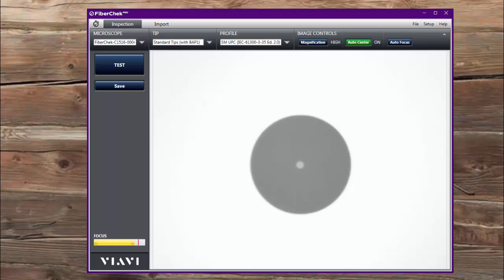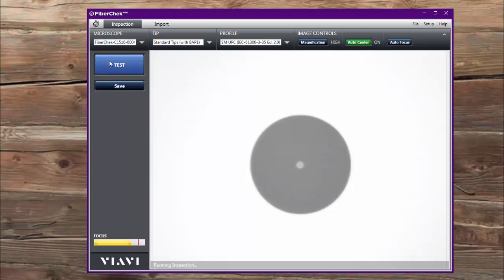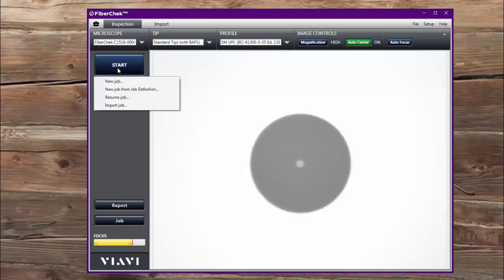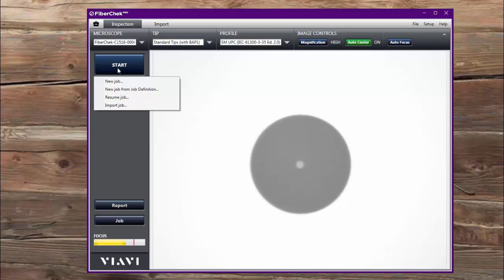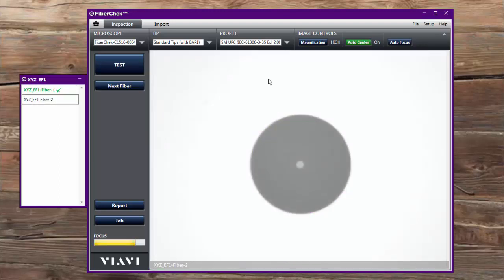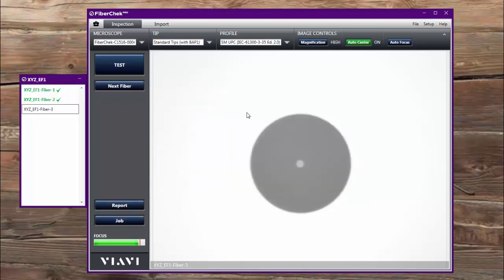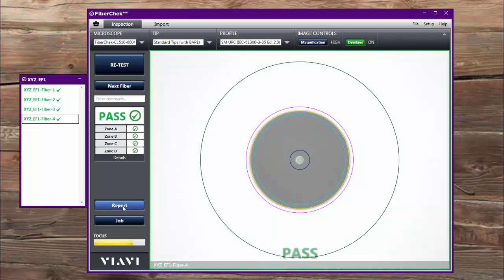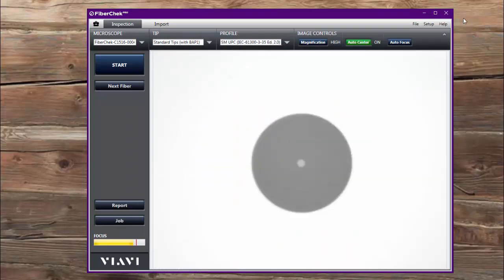Automate Fiber Inspection Workflows. FiberChekPRO: Overview of Job Mode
VIAVI FiberChekPRO: Overview of “Job” Mode